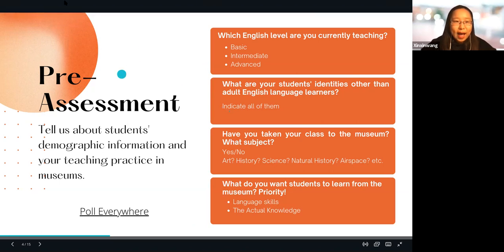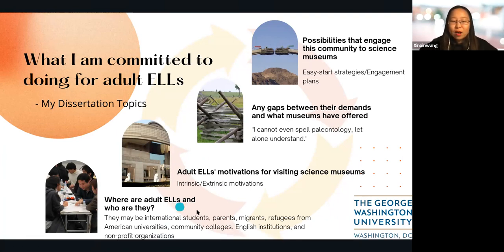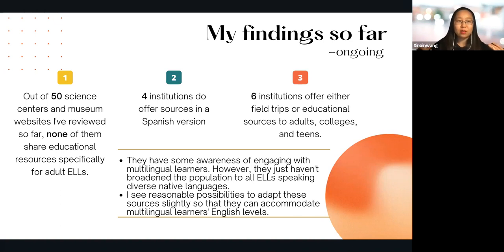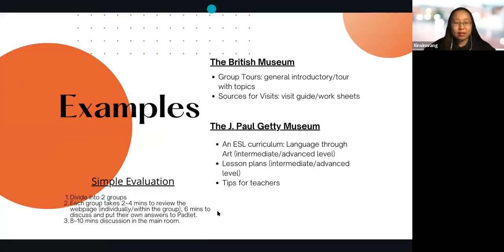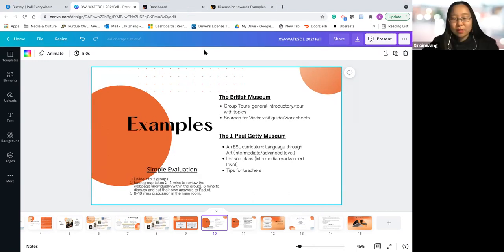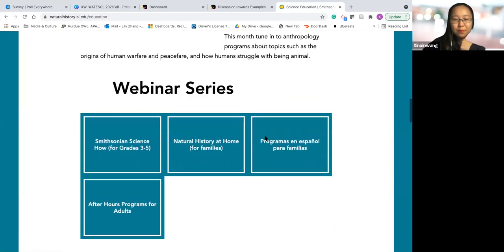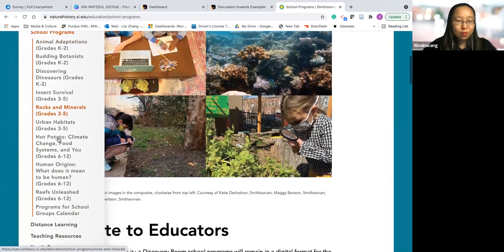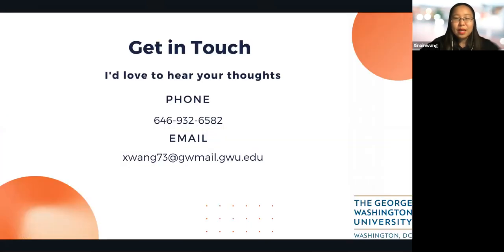“I cannot even spell paleontology, let alone understand"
“I cannot even spell paleontology, let alone understand ": Broadening adult multilingual visitors’ access to museums, Xinxin Wang

This is a session from the WATESOL Fall 2021 Virtual Conference.

Session Summary: There are over 100 cultural institutions in the DC metropolitan area. Ample sources are provided to K-12 students, families, and professionals. Yet few museums offer ESL programs for neither students nor teachers. In this session, learn from specific museums and discuss how to support adult ELLs get access to museums.

Presenter Bio: Xinxin Wang obtained her MA in TESOL at American University. She is now a doctoral student at George Washington University, aiming to connect local adult ELLs with science.